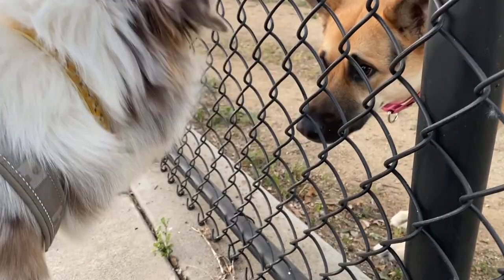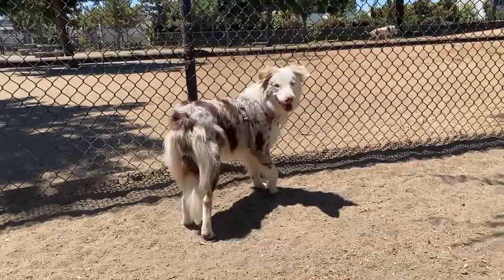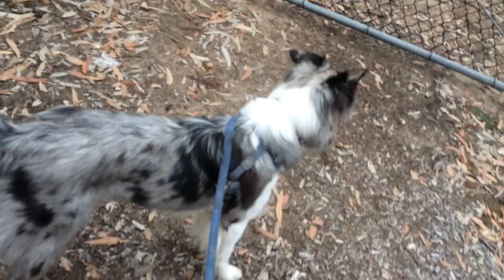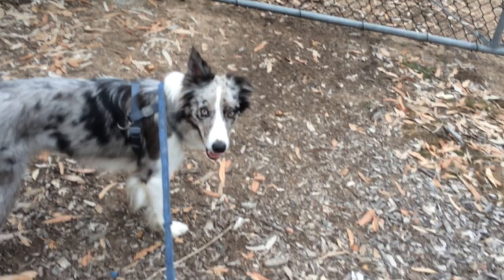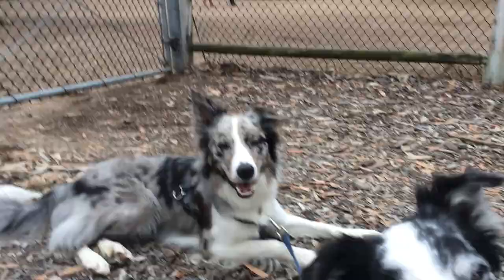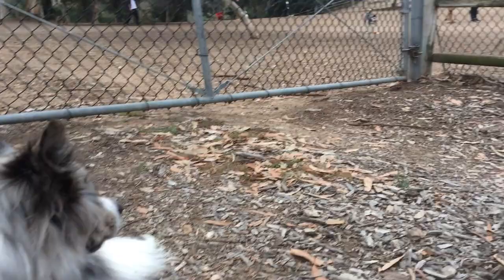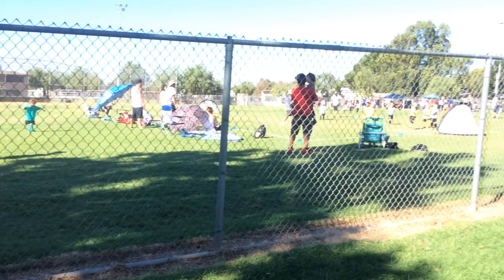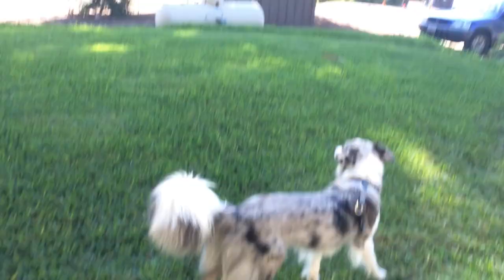Train your dog to STOP barking at the fence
This video goes over how to stop your dog barking and acting fearful, reactive or aggressive at the fence.

Teach your dog how to behave when in your back yard
Here is a plan for how to know when to move closer or further away to be from the things your dog barks

Happy Training!